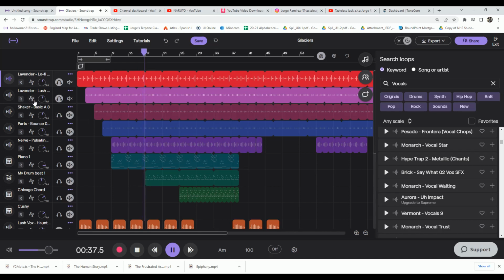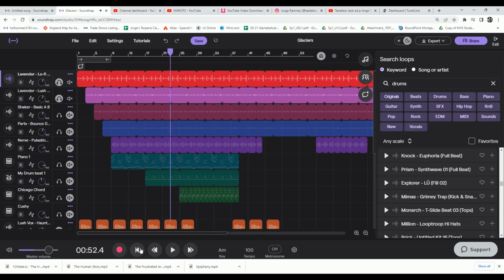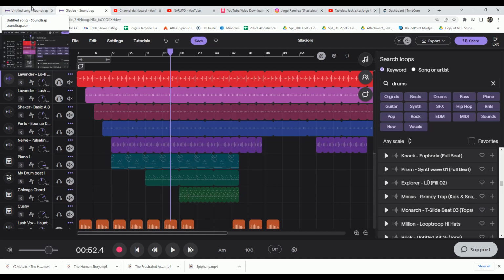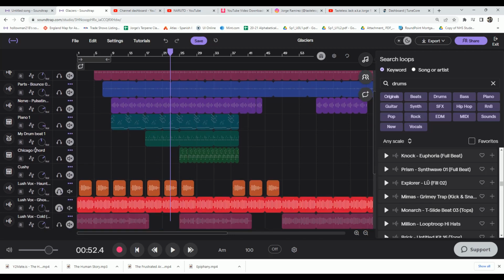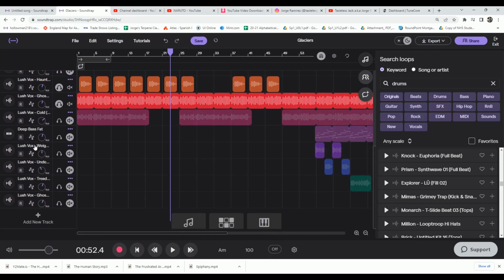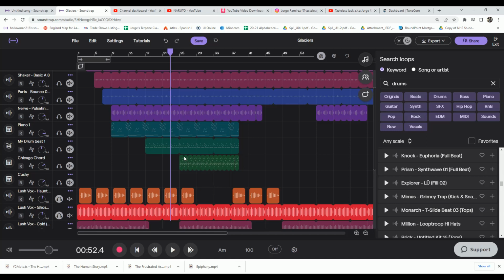How I make music with Spotify's Soundtrap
This is a video I made explaining how I make music with Soundtrap, a much more affordable alternative to logic, ableton or protools.